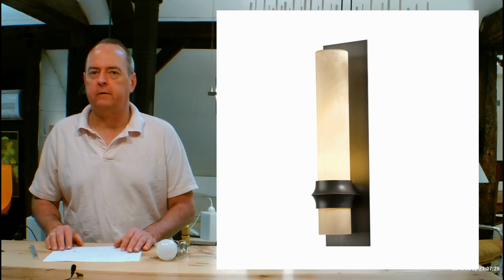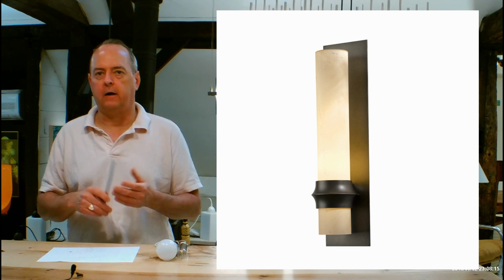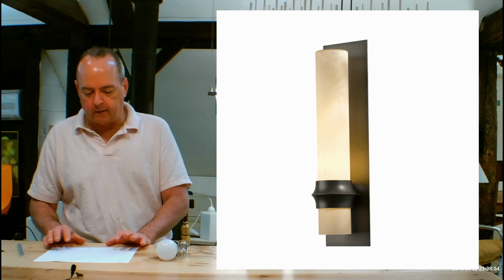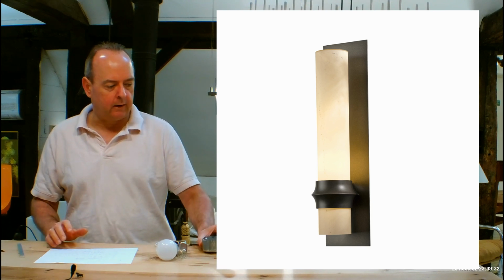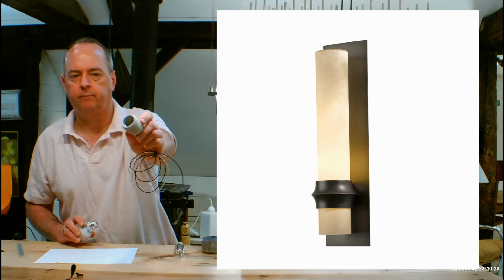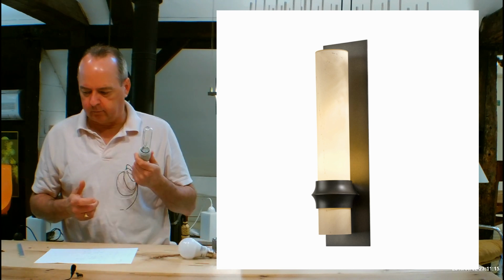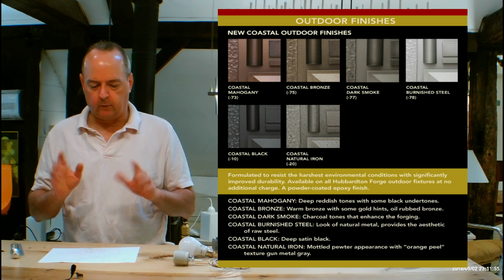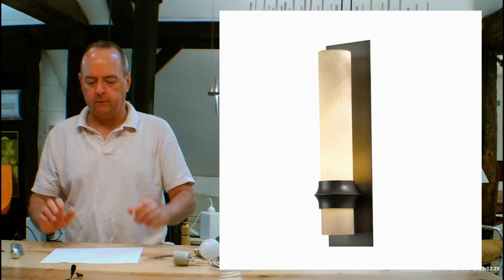Hubbardton Forge Rook Large Wall Sconce 304935